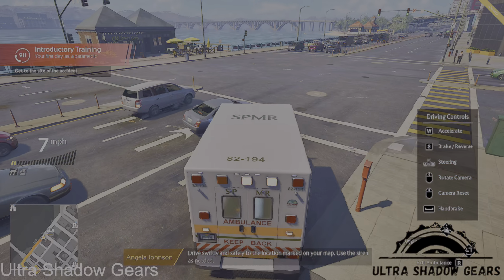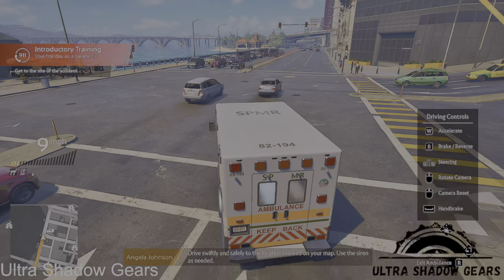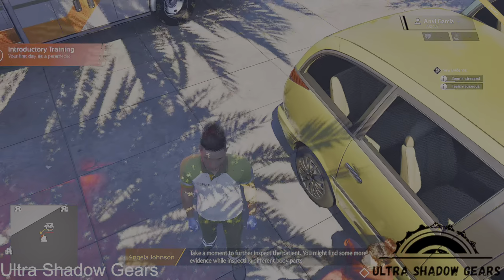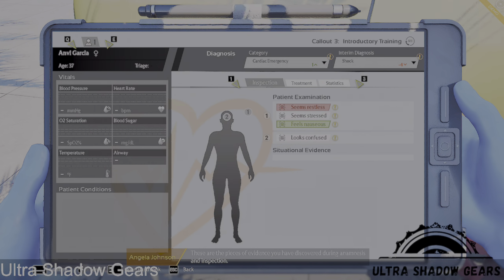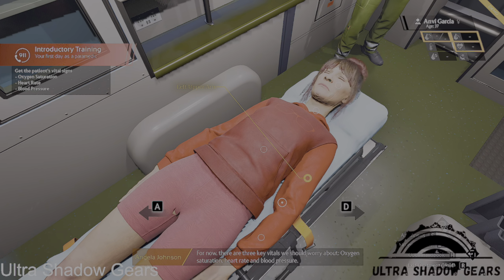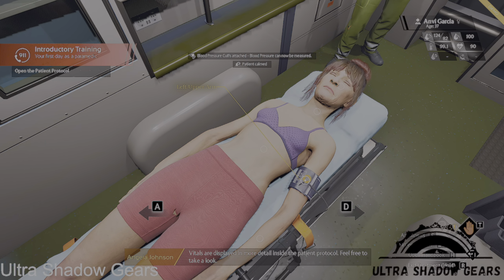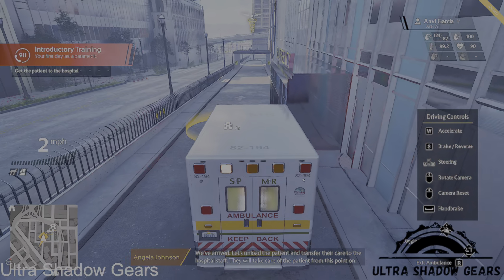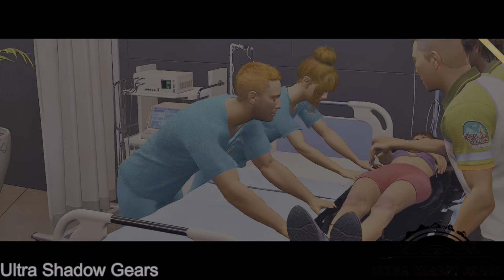Ambulance Life: A Paramedic Simulator | PART 1 | 2K HDR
Dedicate your life to saving others. As soon as you receive the emergency call, speed off to the site of the accident in your ambulance, sirens wailing. Apply first aid and transport the seriously injured to hospital. Every second counts!